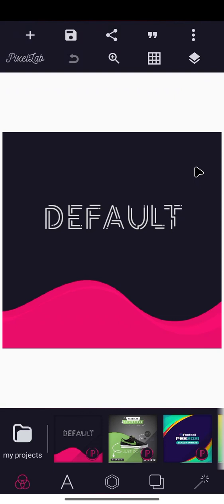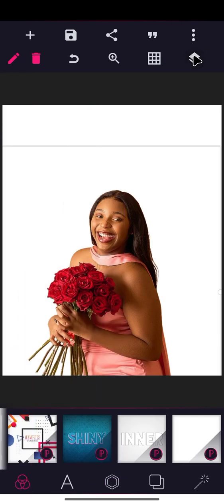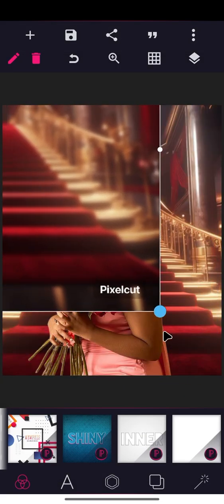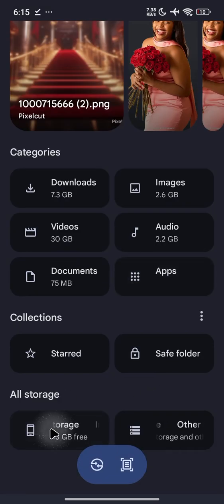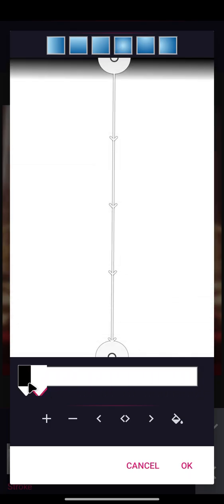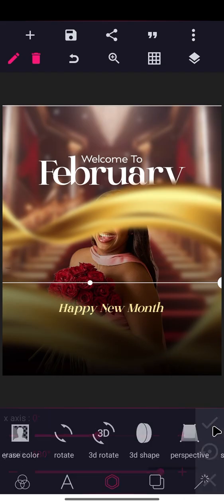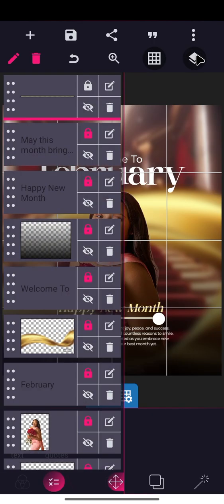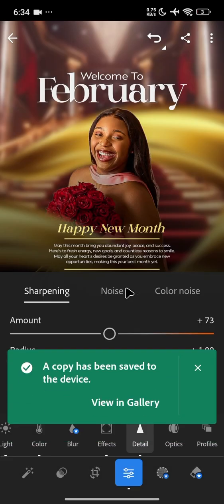New Month Flyer Design - Pixellab Tutorial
In this tutorial, you'll learn how to create stunning flyer designs in pixellab
Everything is detailed and self-explanatory.